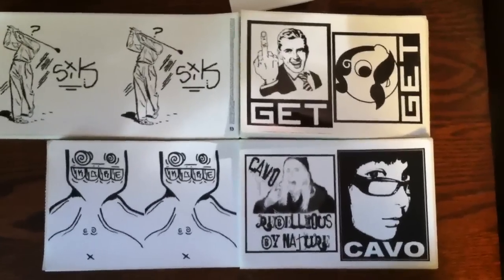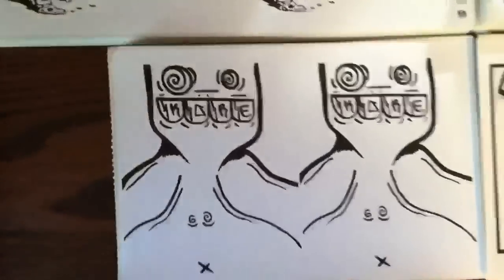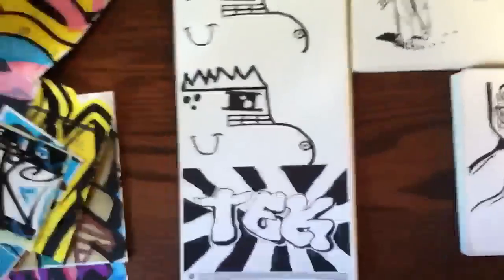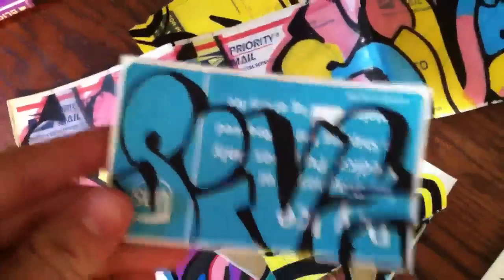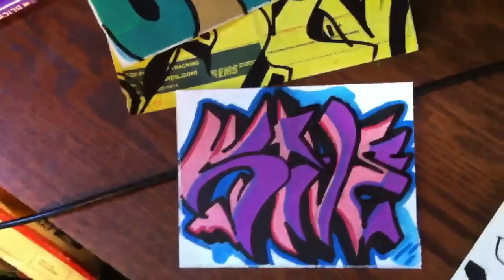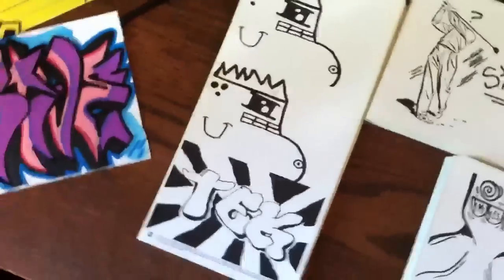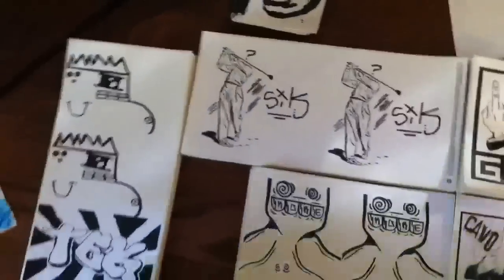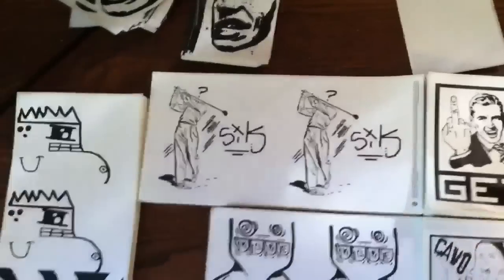Get, Kore, Cavo, Sik, and Tek Graffiti Update #2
My Work: 0:42
Kore
Cavo
Sik
Tek